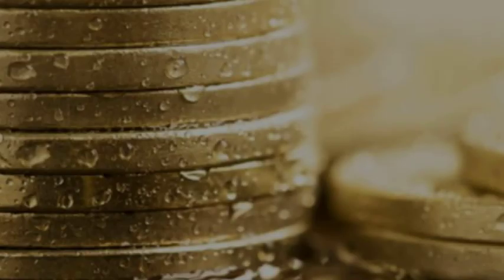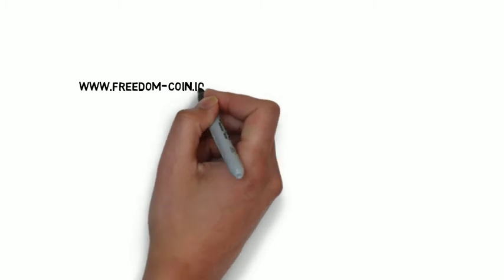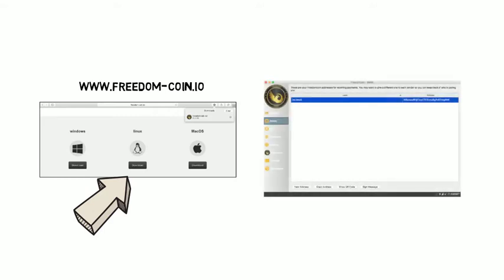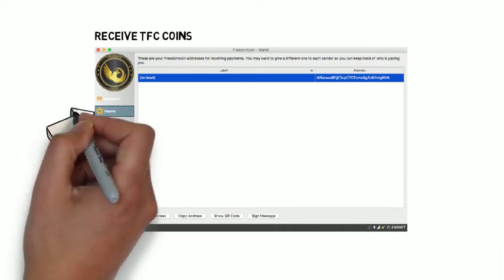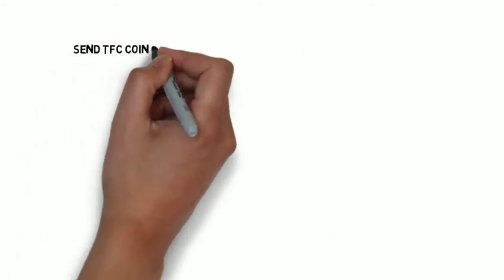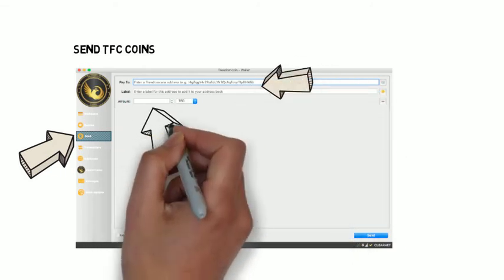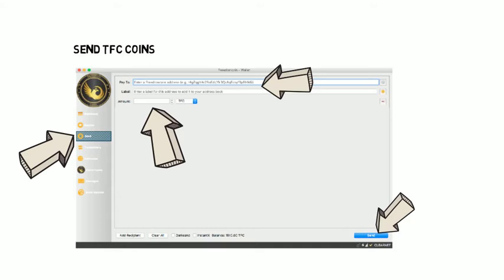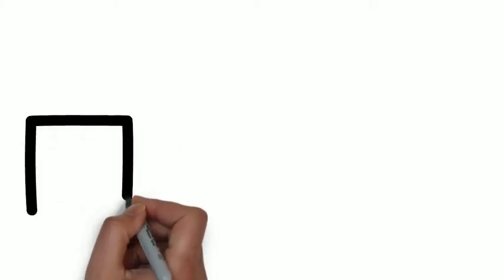How to send and receive TFC coins